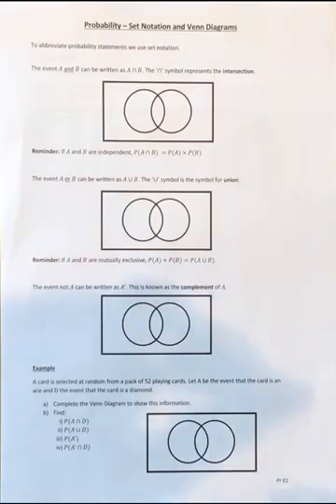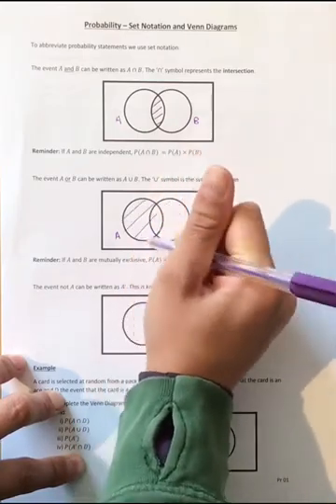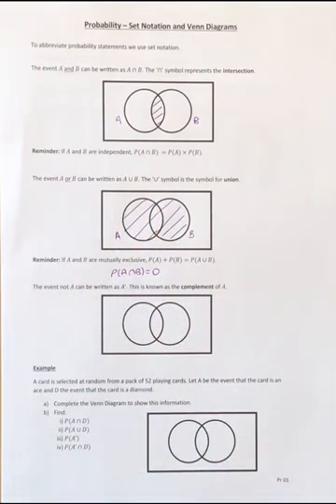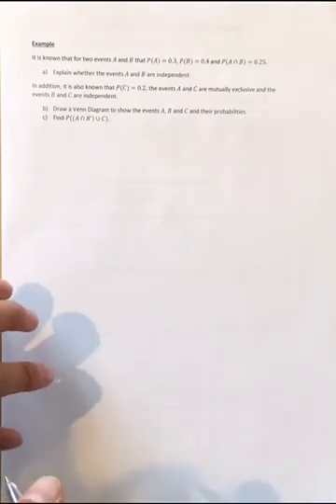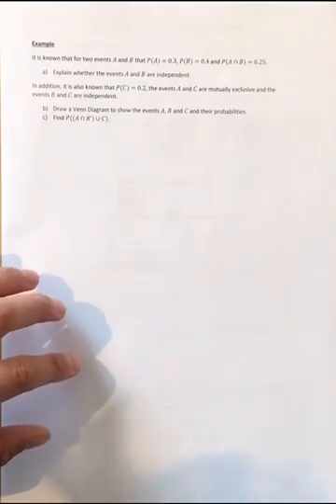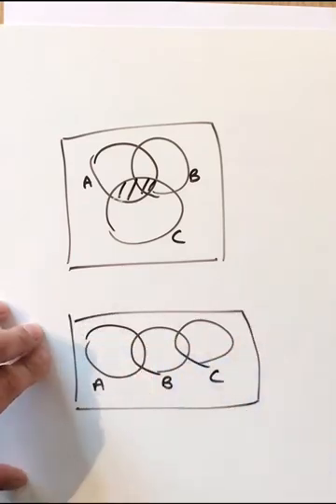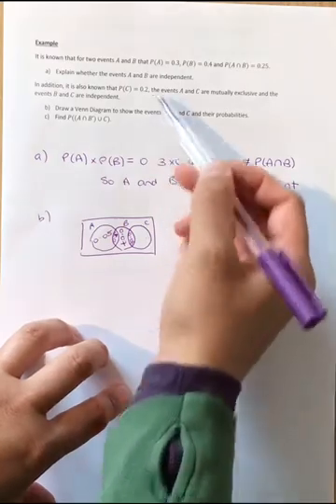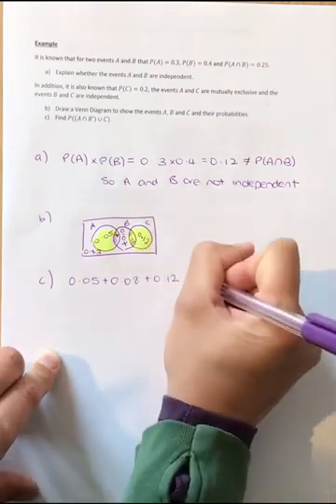Venn diagrams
12FM 12th June